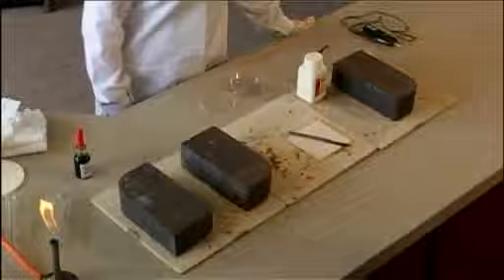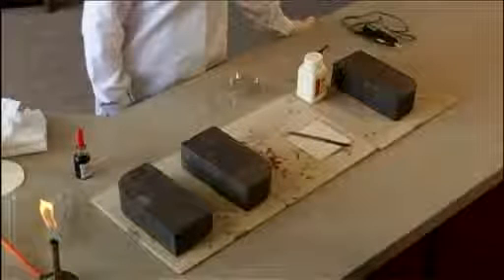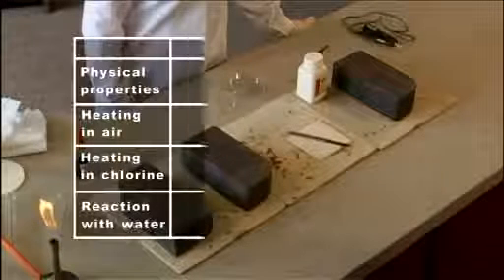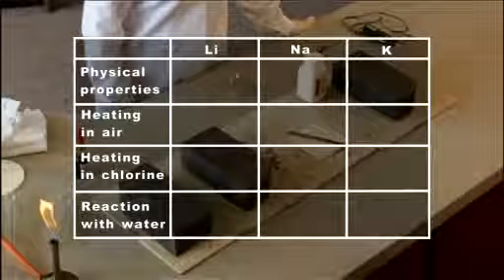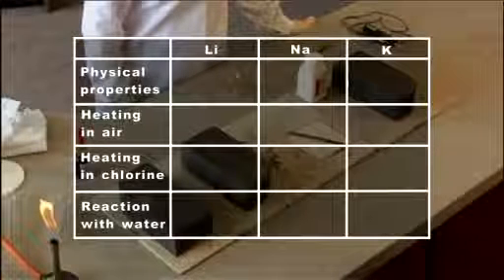23.1.b - Vídeos ilustrativos - 2 - Reactions of the Group 1 Metals (Engl)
Royal Society of Chemistry – Showing reactions of group 1 metals and water.